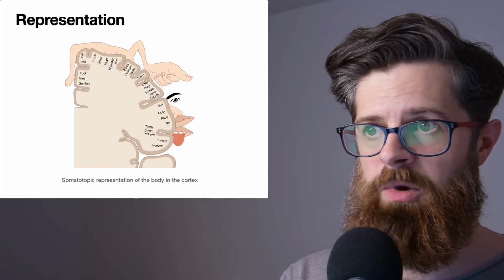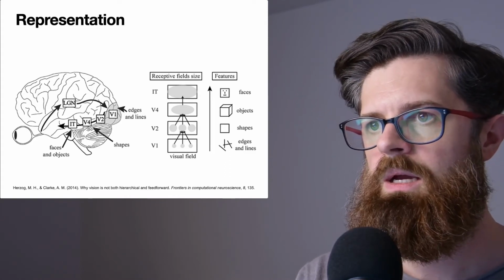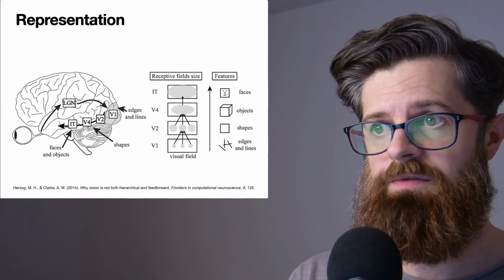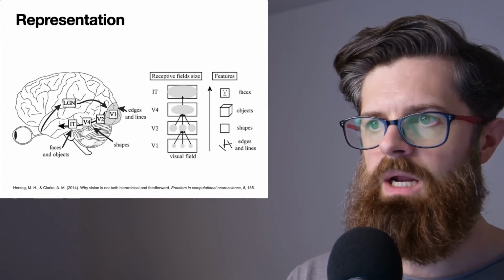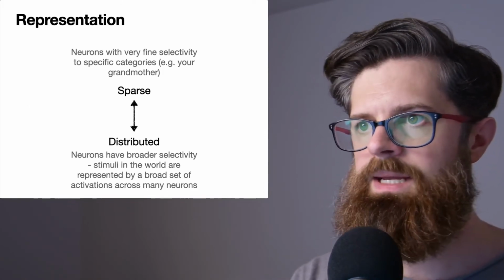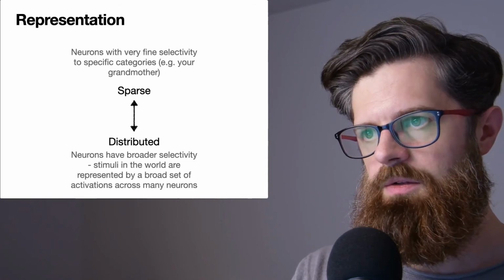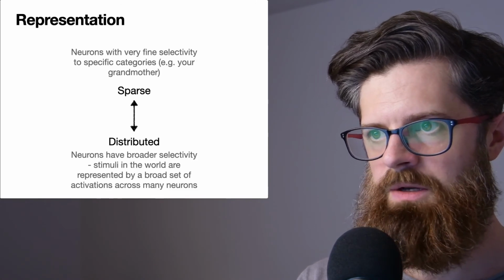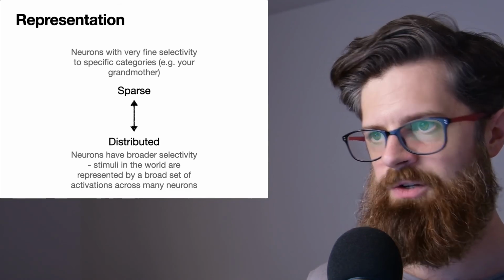Representations in the brain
A quick video to introduce the notion of representation in the brain. Three example are covered, including somatotopic maps, receptive fields in the visual processing hierarchy, and sparse vs distributed coding.